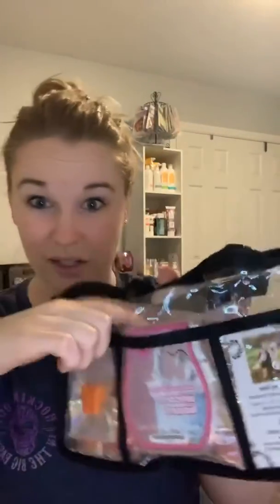Grab bags & Stamps.com